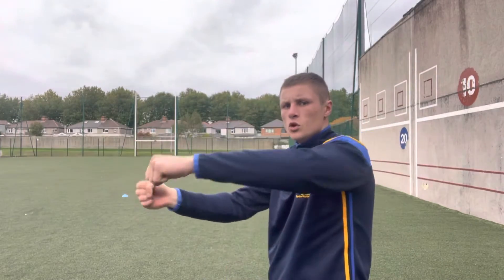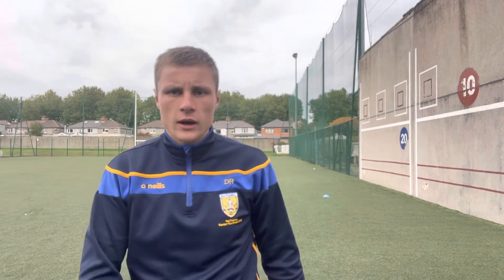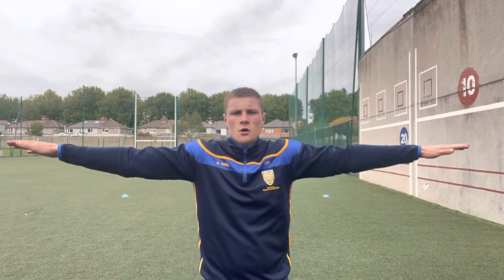🚗🏍✈️ warm up idea